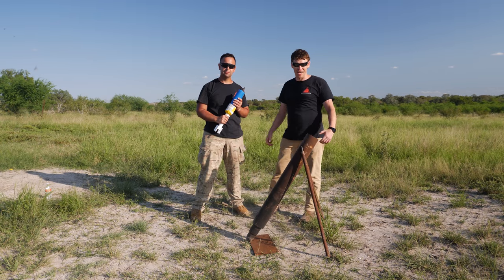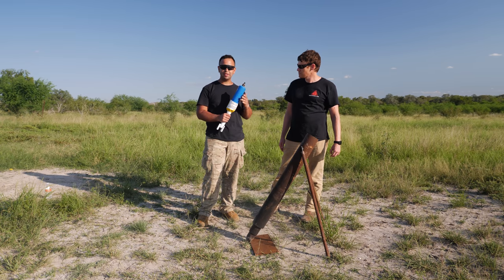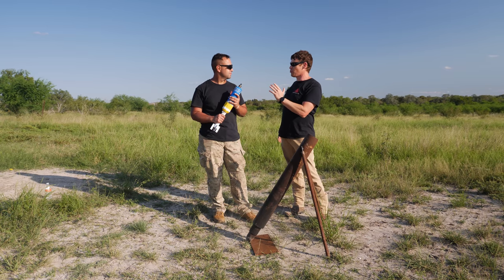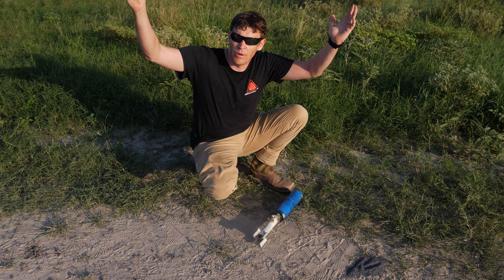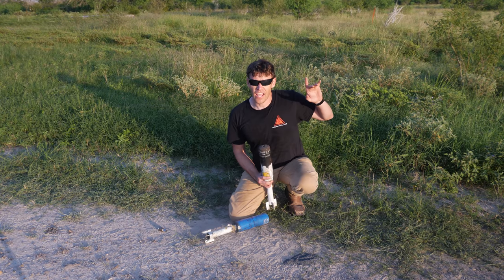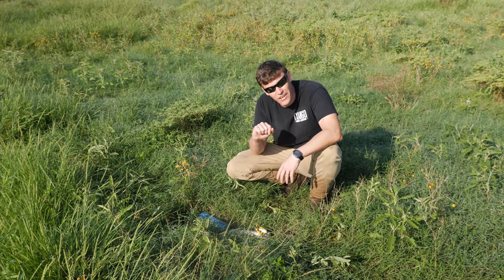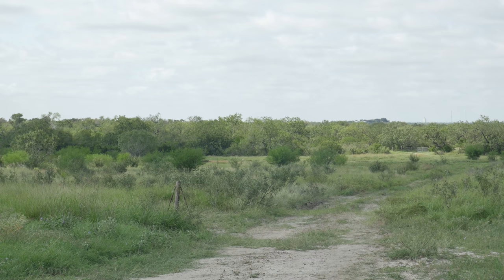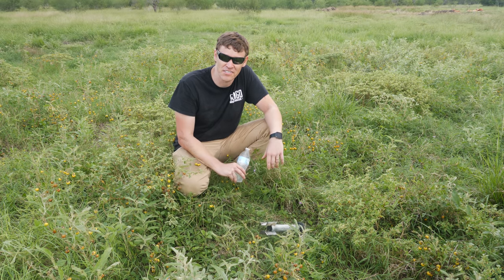Hell Cannon Dud Volume 2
In our second video on Hell Cannon duds, we experienced issues with the fuzing mechanism. We think we've resolved the issues and will hopefully have a follow-on video in the coming weeks.

Our thanks to Global Ordnance for making this video possible.

Music
Teknoaxe - Revenge of the atari overlords

Be sure to check out his channel for great original audio content.